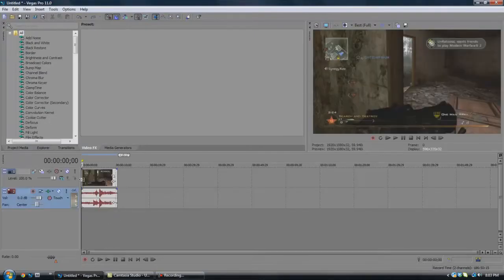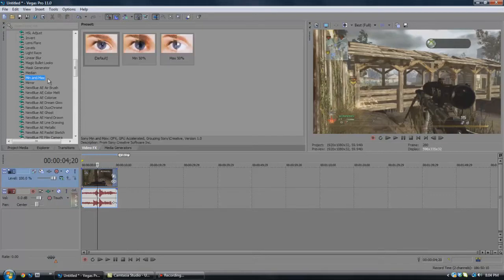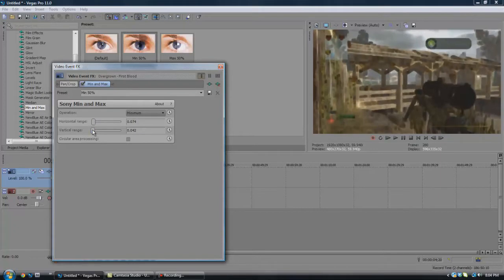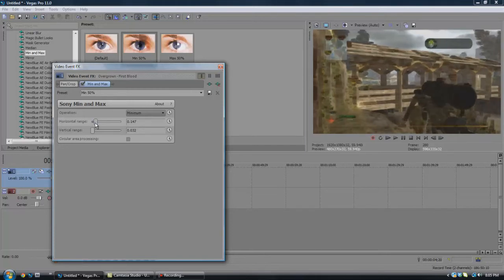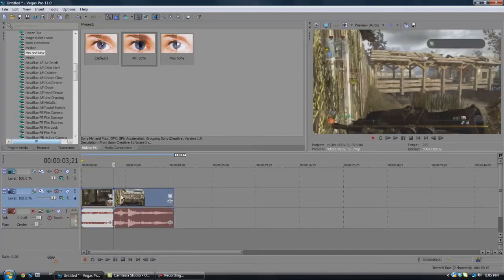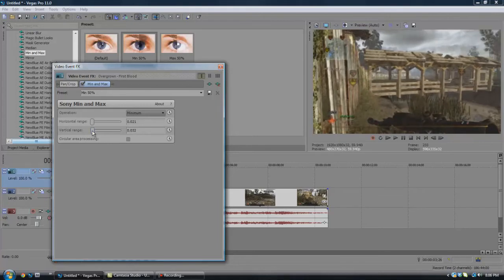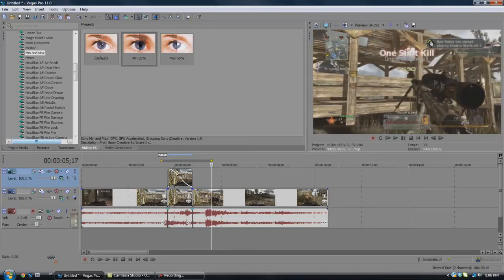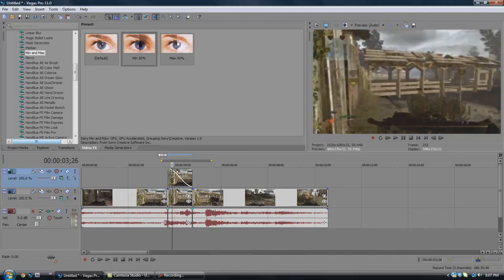Sony Vegas Tutorial CC Vector Blur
Please leave a rating for another sick effect and tutorial? =)